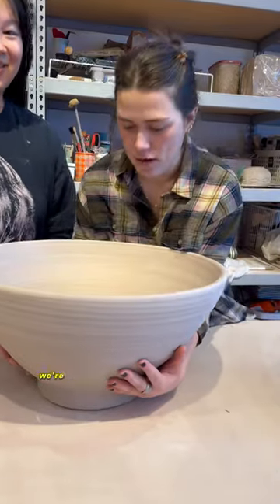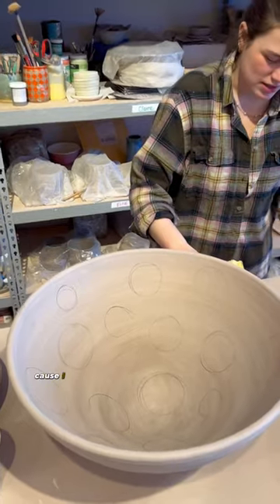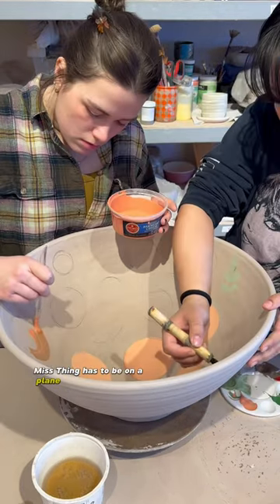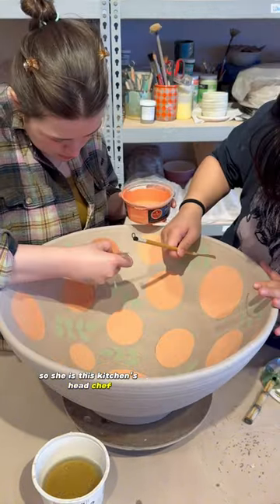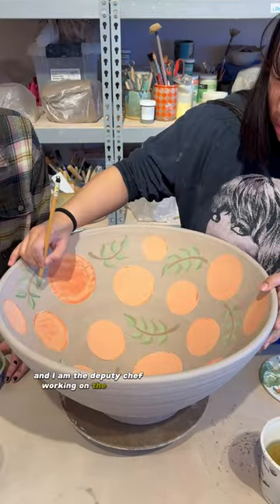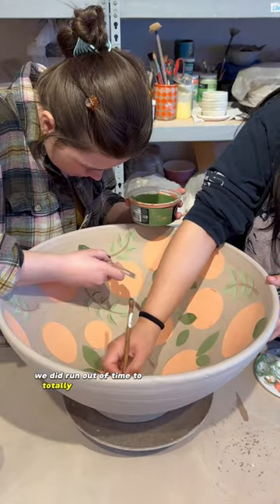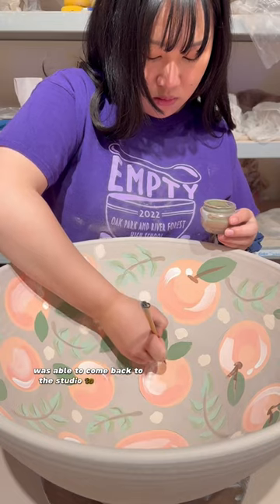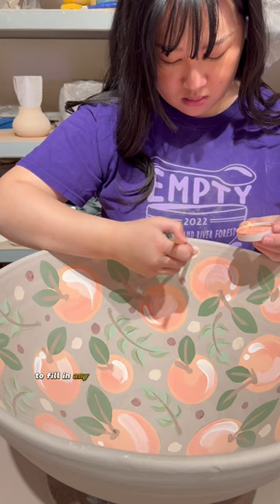How to paint 45 lbs (part 5)